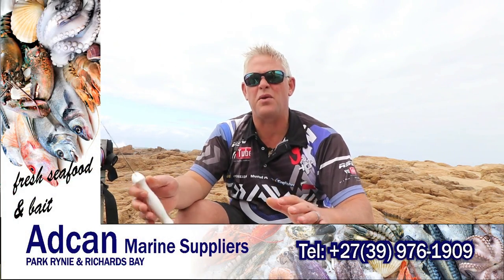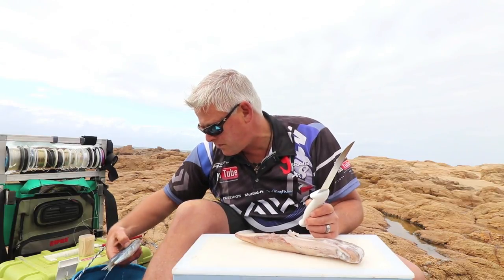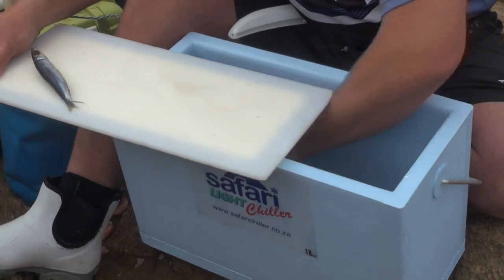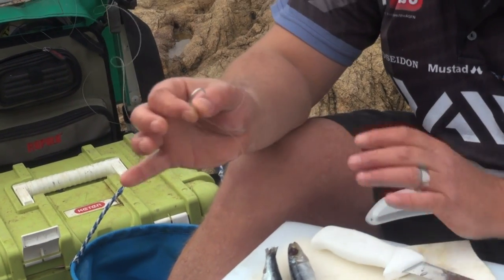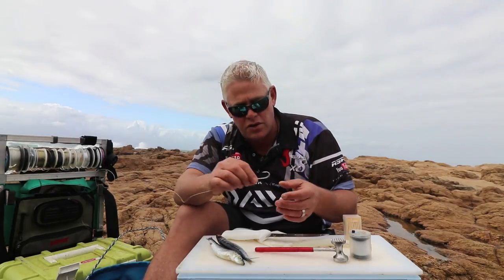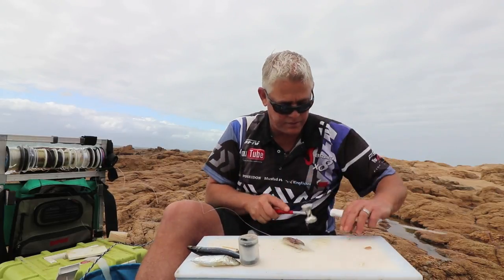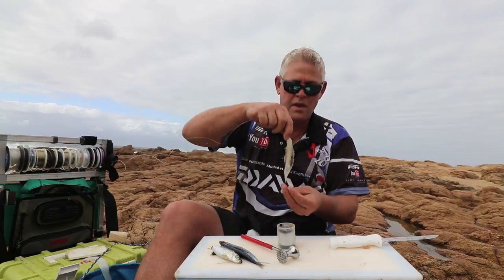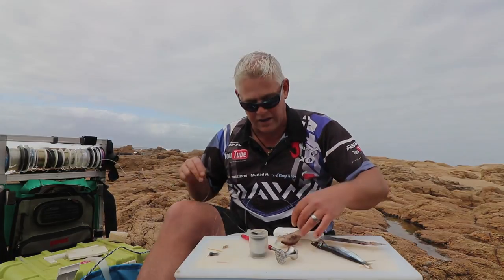EP Bait | Top Scratch Bait | ASFN Baits